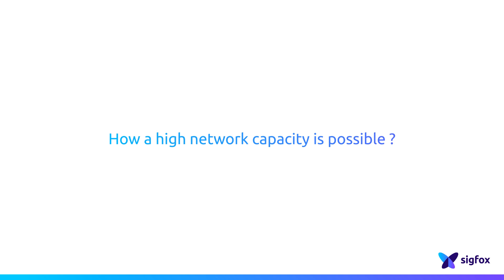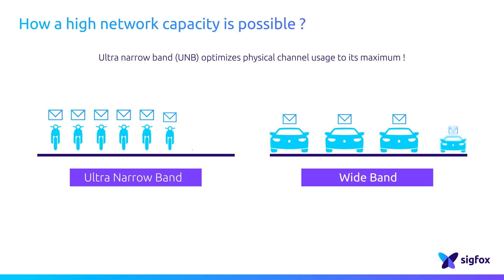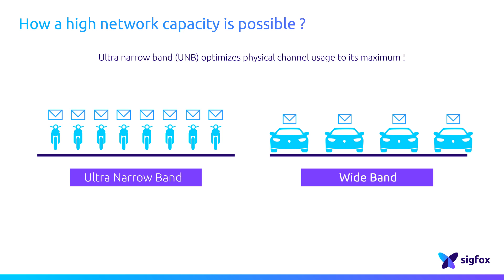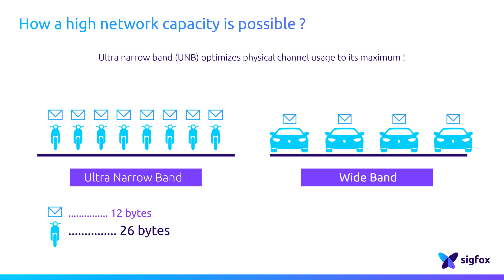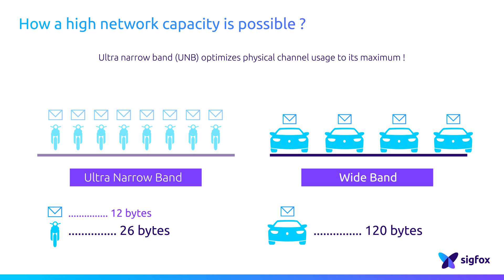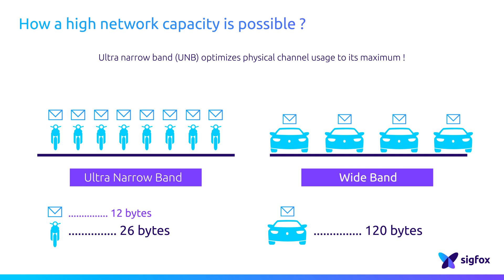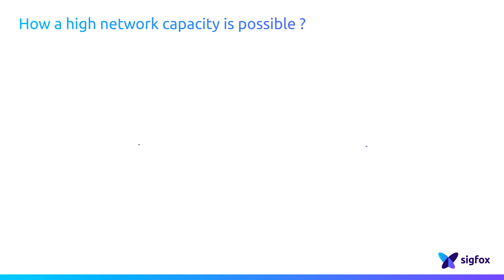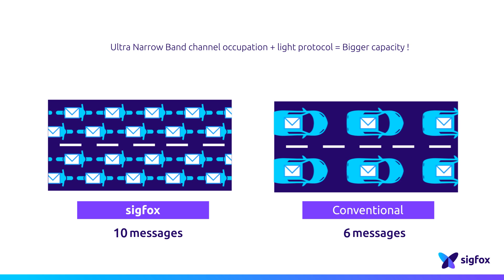SIGFOX network capacity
This video explains how the SIGFOX network can achieve the great capacity needed for the IOT.